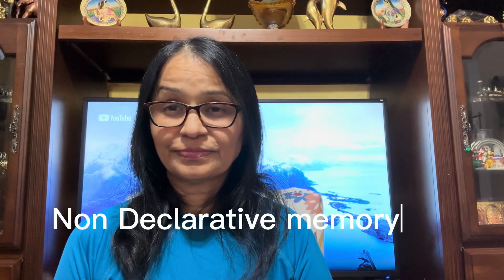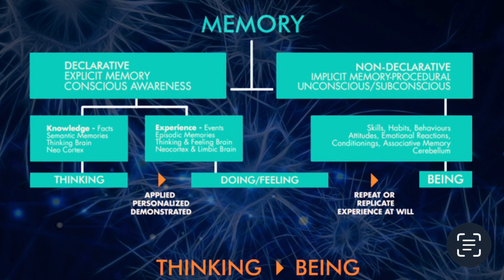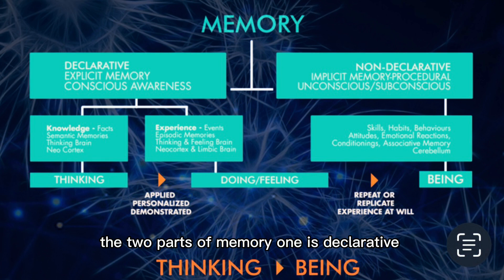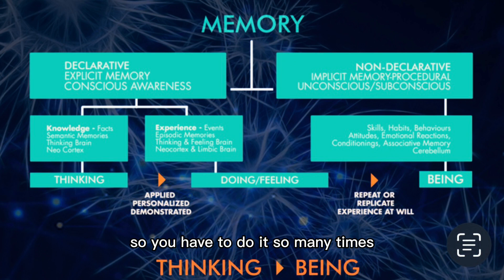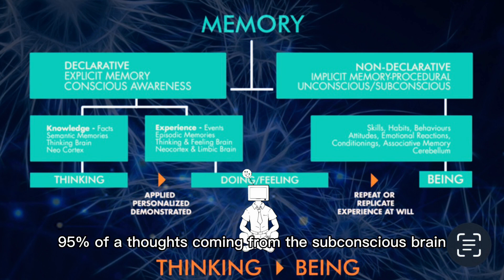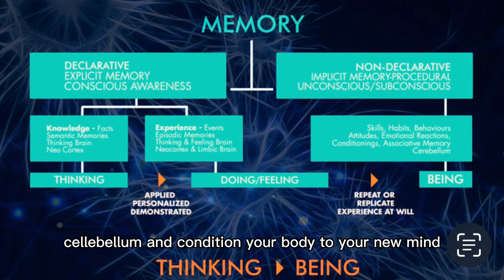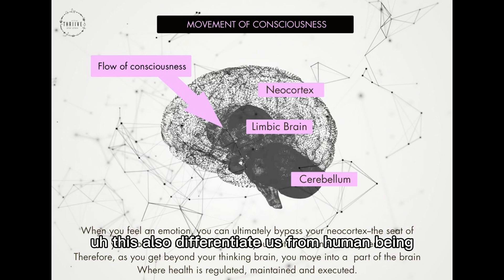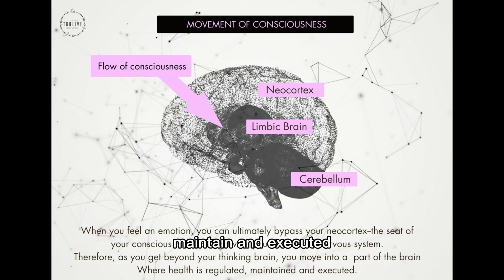HOW DOES MANIFESTATION WORKS FROM A NEUROSCIENCE PERSPECTIVE SUBCONSCIOUS MEMORY PART 4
What is Non Declarative Memory , when you experience again and again , over and over again and now it become automatic and now it become implicit and you are unconscious of it and it is stored in the subconscious  mind and it become hard wire in your brain.